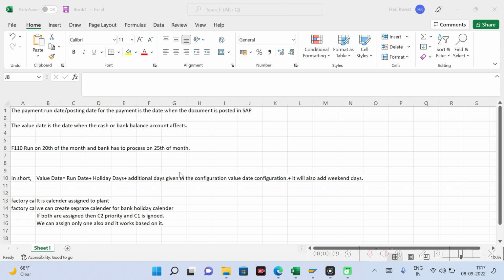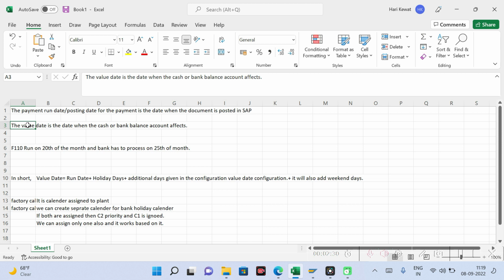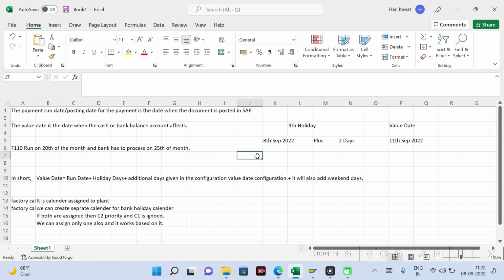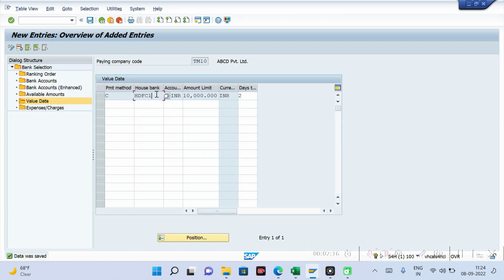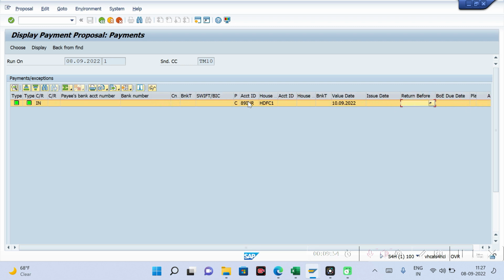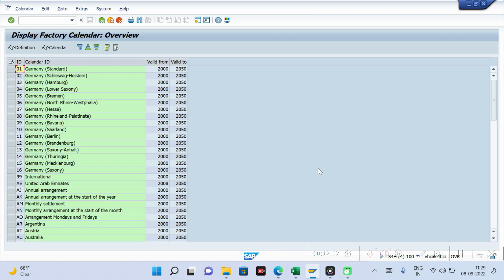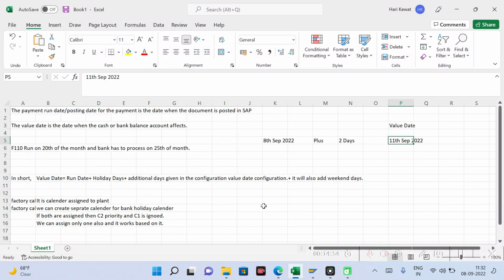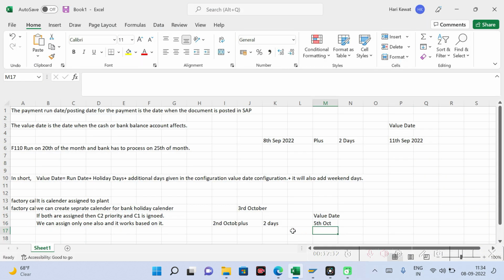Value Date#F110# FBZP# Realtime APP# Automatic Payment Program Value Date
1.We provide the best online training for SAP S/4HANA FI,CO,MM,SD,IM,PP,PS in English and Hindi Languages.
2. We also provide SAP certification support and end user training.
3. Our classes are based on real time only.
4. We also provide one week accounting class for non -accounting background trainees.
5. We also provide real-time project for fresher to practice.
Please contact at  Whatsup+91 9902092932 for training related queries